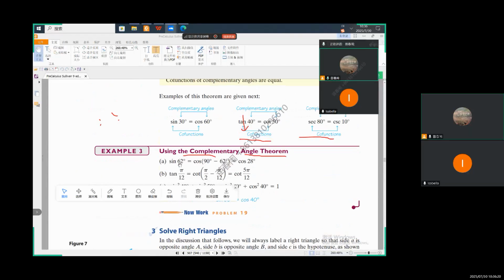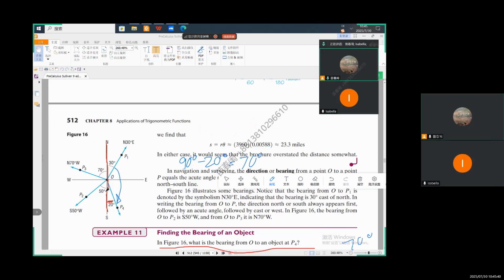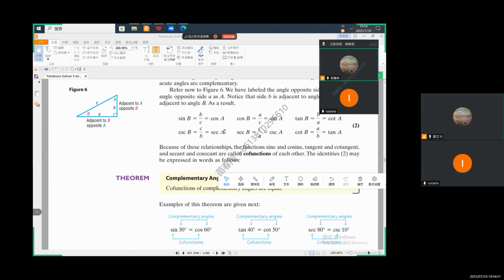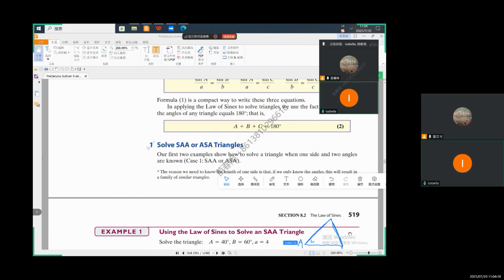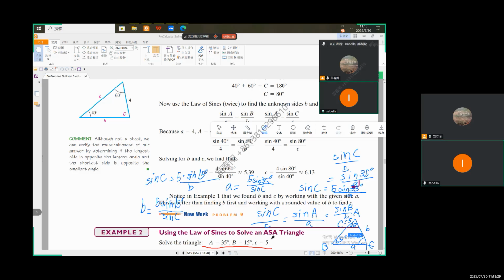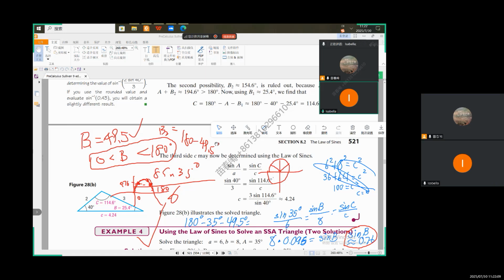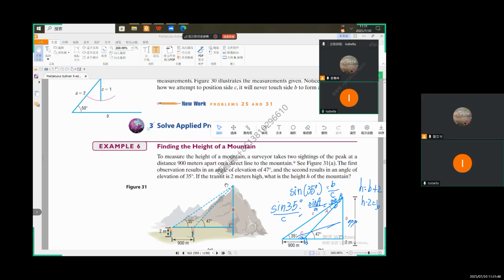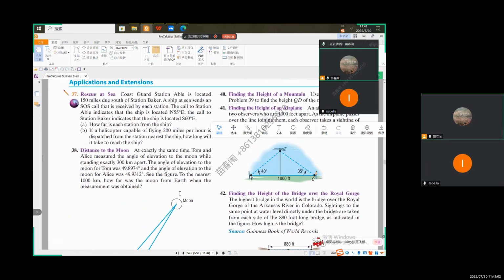Precal Law of SInes